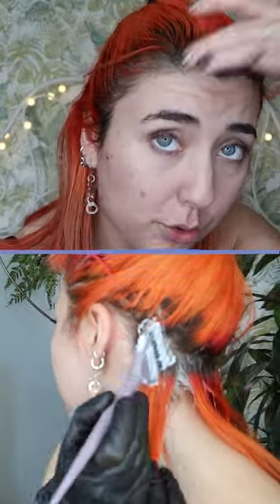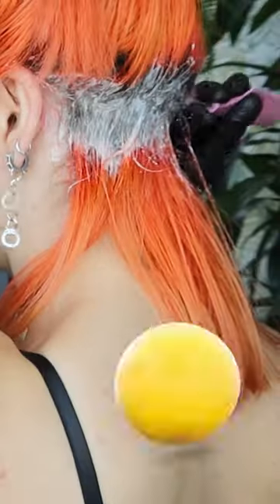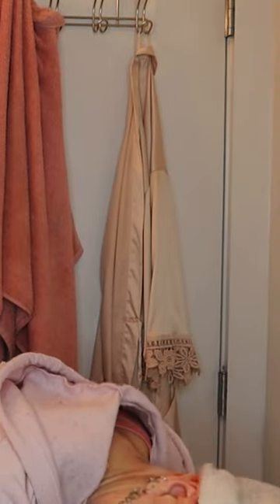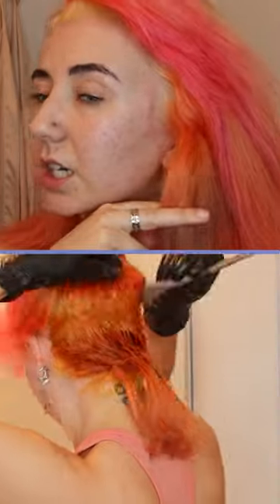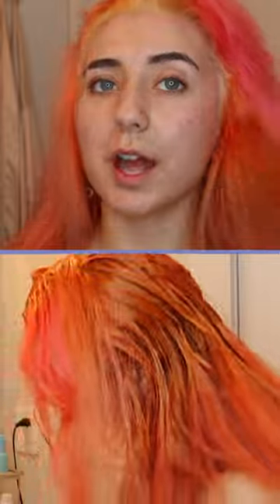Full Hair Glow-Up For 2023! 💫